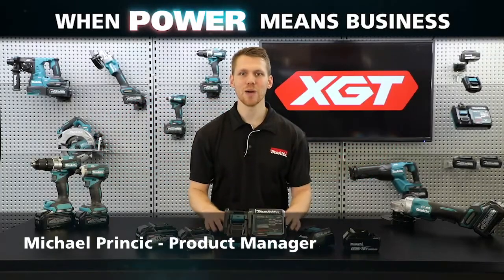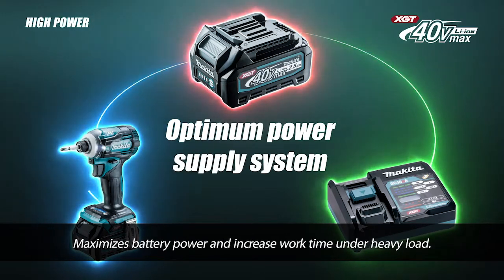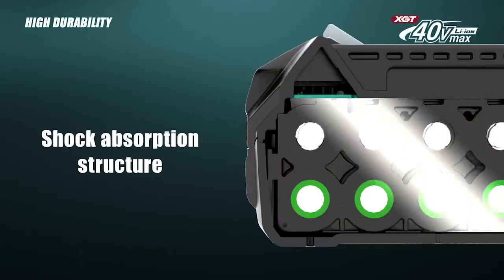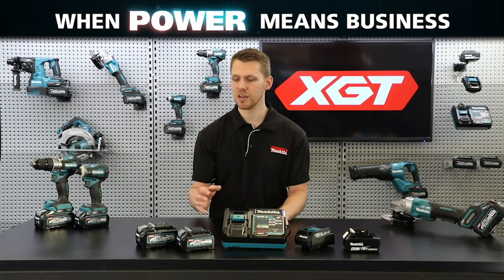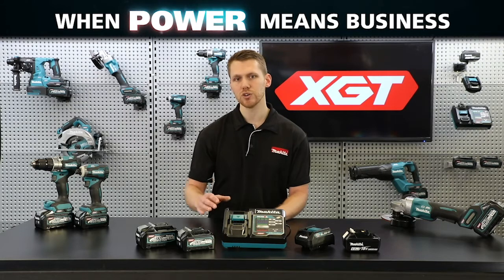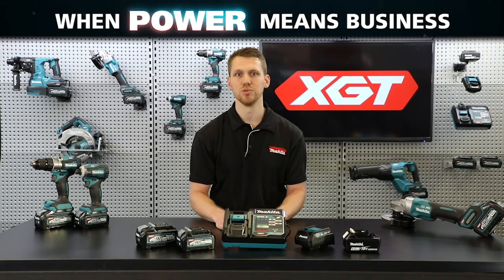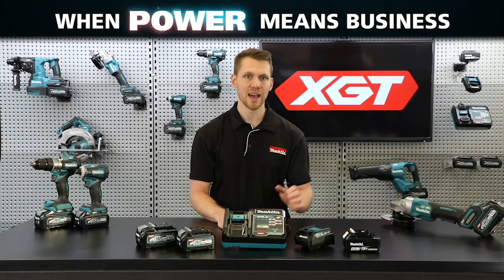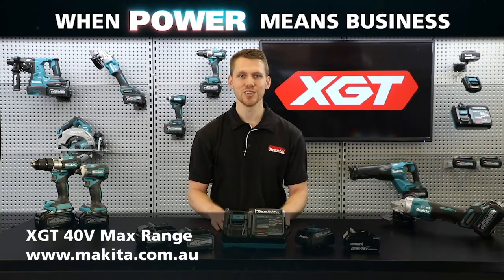XGT 40V Max Battery & Charger Technology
XGT is a new battery system with its own Tools, batteries and chargers.
A combination of innovative tool design and higher output batteries provide a genuine solution for high demand industrial users